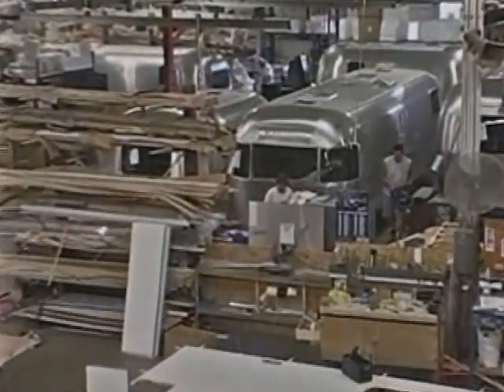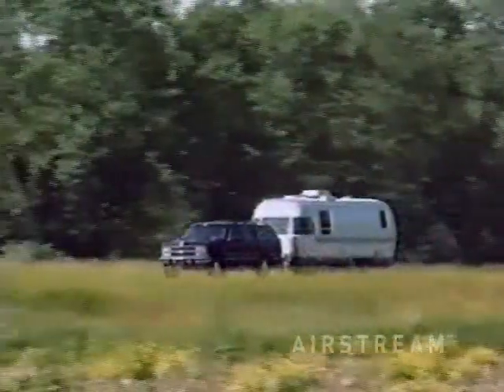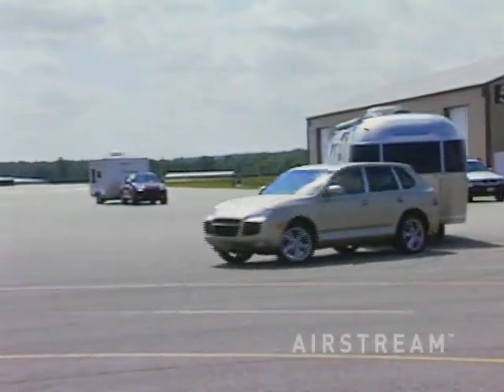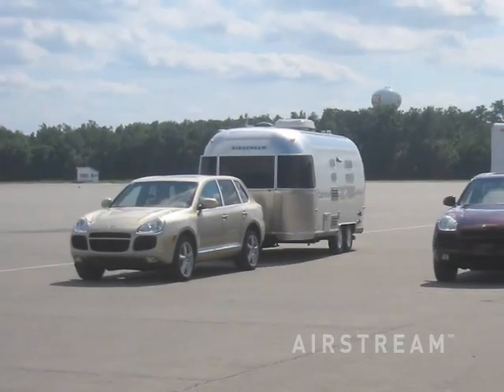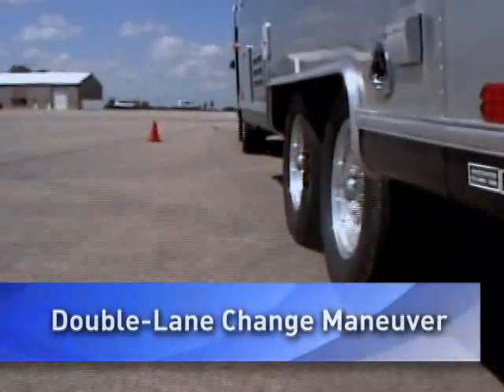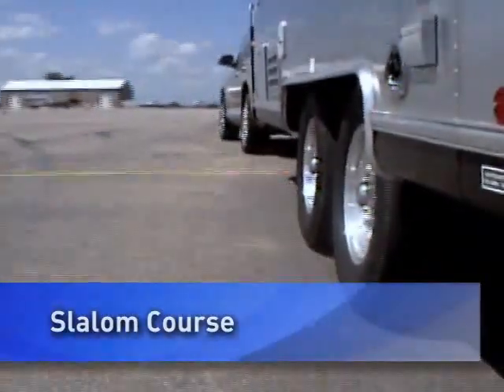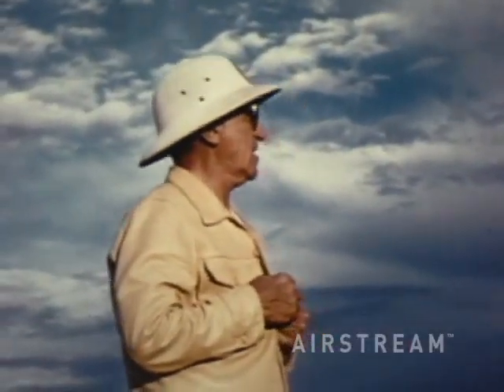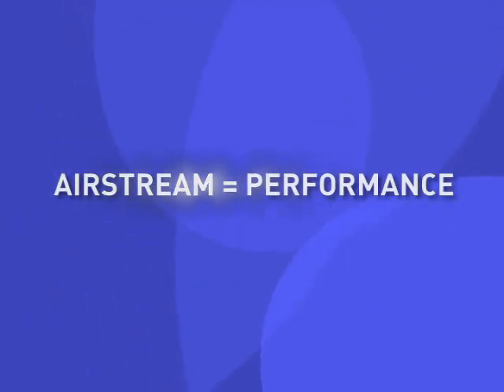How-To | How Do Airstreams Perform on The Road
In this video you will see Airstream Travel Trailers on test tracks to show you how they perform on the road in comparison to their competitors.